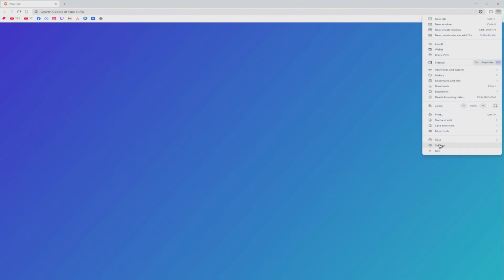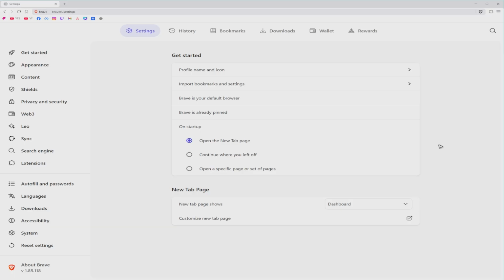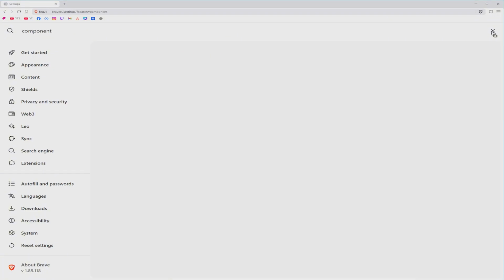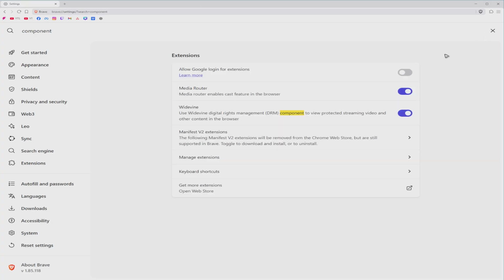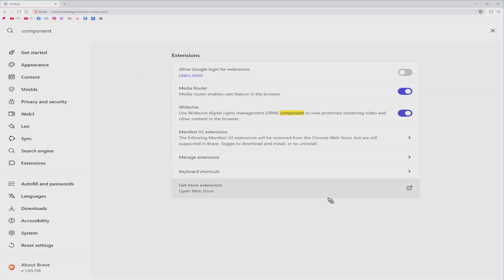How to ENABLE DRM in Brave (Step by Step)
This video explains how to enable DRM in the Brave browser, allowing you to access media content that requires digital rights management. Please consider liking the video and letting us know if you have any comments, ideas or questions, we really appreciate any feedback! We have plenty of other tutorials on our channel so come and see if we can help you with anything else :)